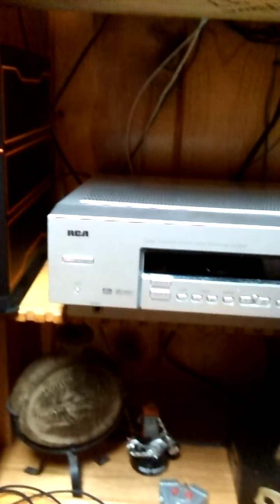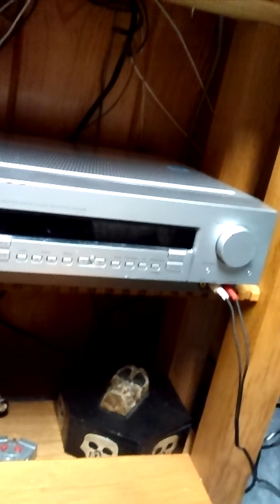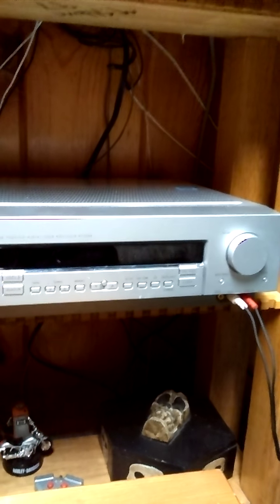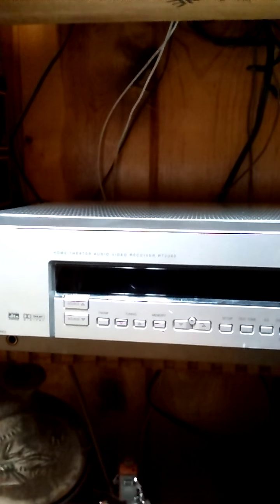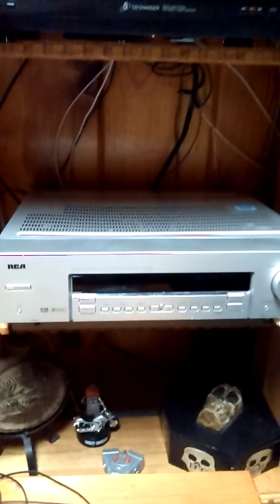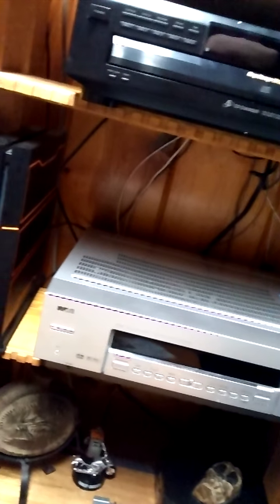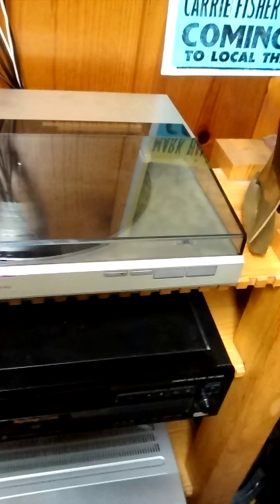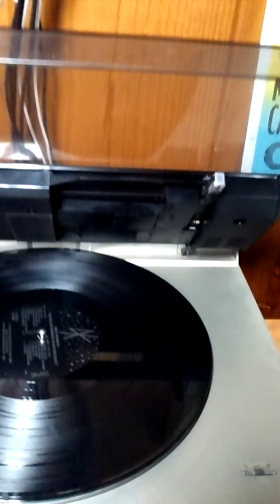Update on speaker set up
Update on my last video on my speaker set up